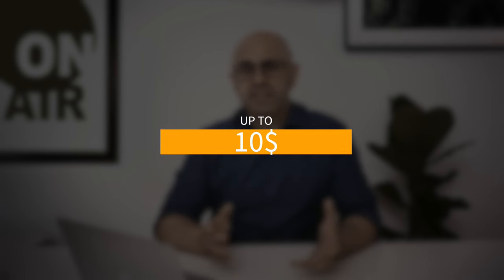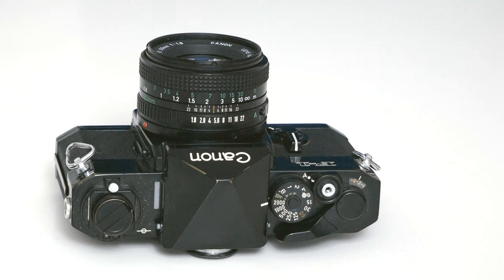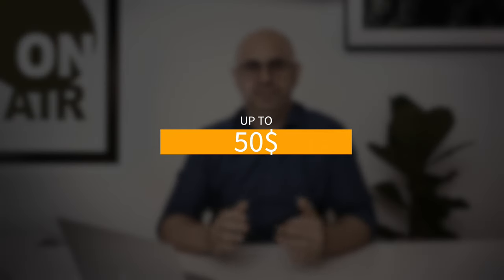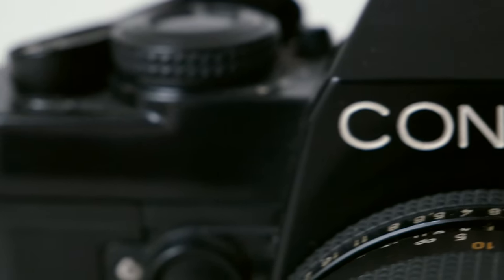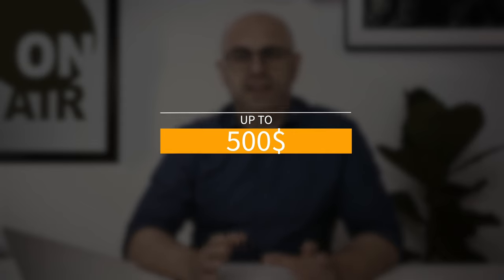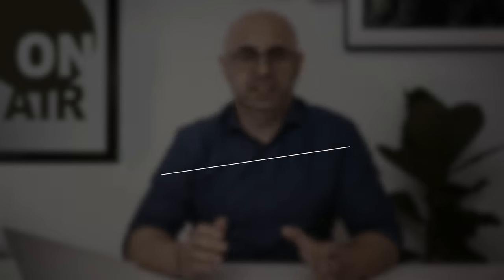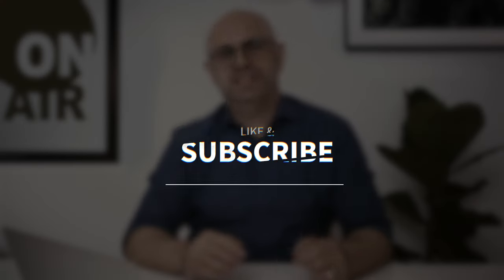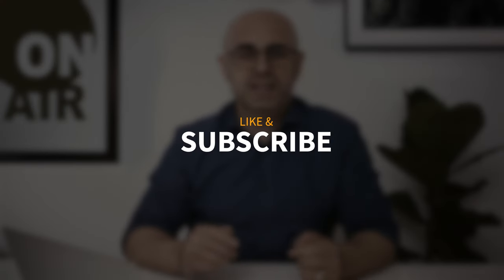35mm cameras from 10 to 1000$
Are you interested in 35mm cameras 📷 but unsure which one to choose? With prices ranging from $10 to $1000, I explore the diverse options available to photographers, from budget-friendly choices to top-of-the-line models. Whether you're a beginner or a seasoned professional, this video will assist you in finding the ideal 35mm camera that suits your budget and requirements.

🚀 CHAPTERS
0:00 35mm cameras from 10 to 1000$
0:50 Up to 10$
1:43 1st tip
2:02 2nd tip
2:43 3rd tip
4:35 4th tip
5:43 5th tip
6:25 Up to 50$
8:15 Up to 100$
9:39 Up to 250$
11:55 Up to 500$
13:10 Over 500$
18:00 Lenses and digital cameras
20:47 Outro